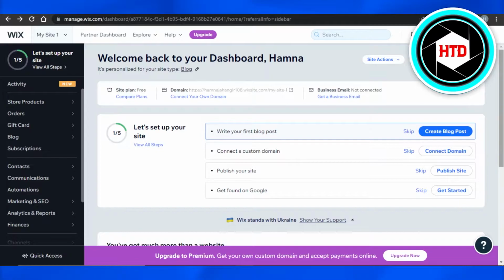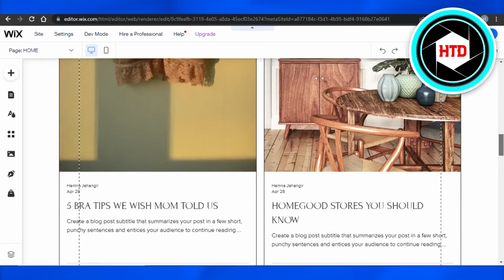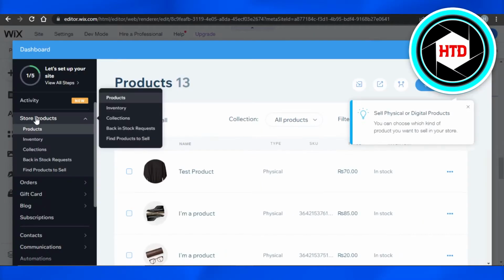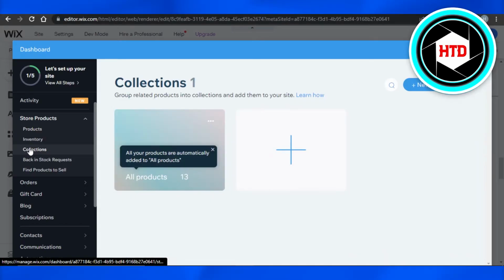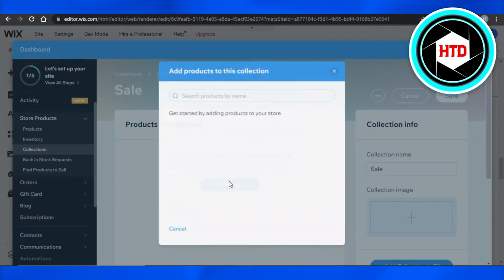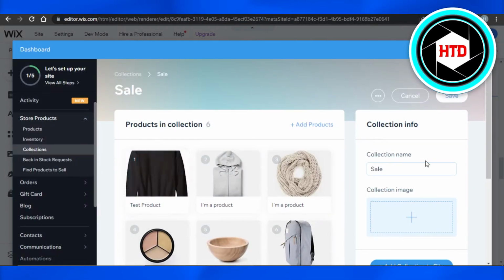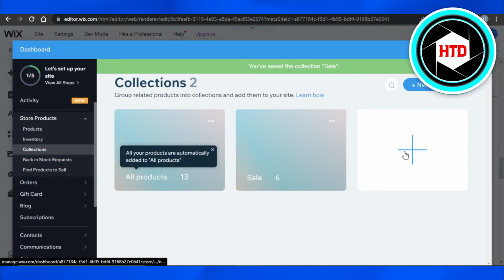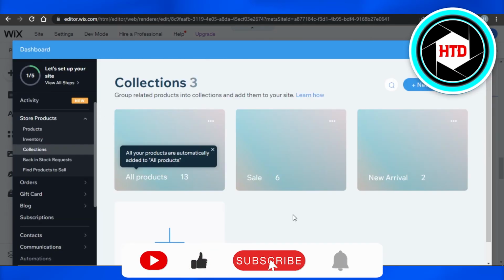How To Add Product Categories On Wix (Quick And Easy!)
Learn How To Add Product Categories On Wix. It is really easy to do and learn to do it in just a few minutes by following this super helpful tutorial.